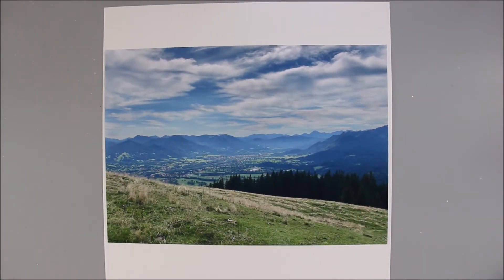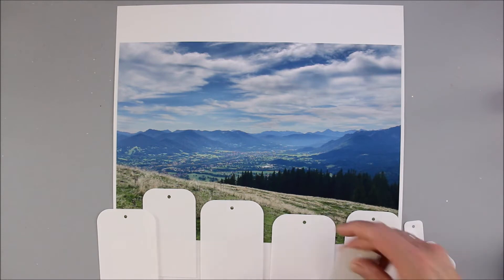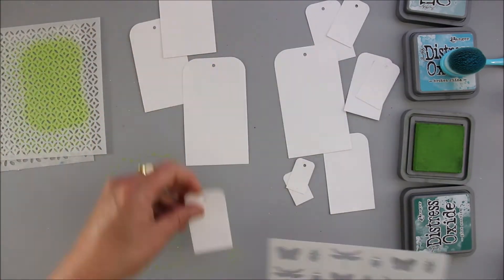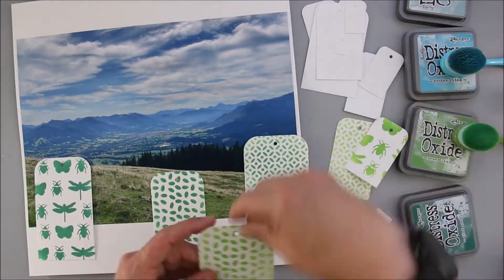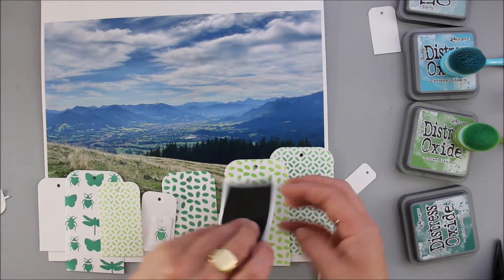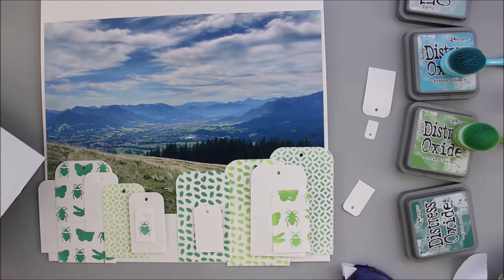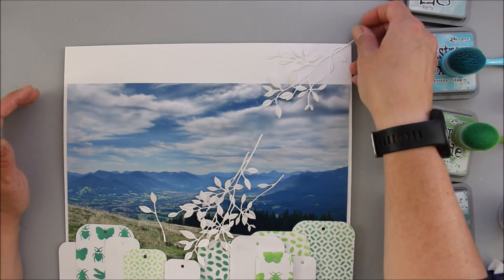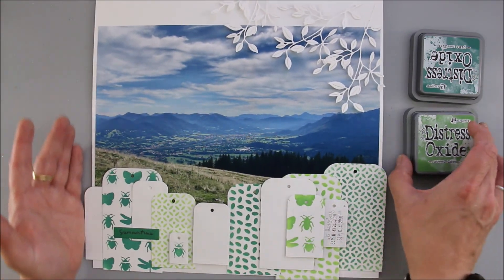Summertime | Alexandra Renke Layout Challenge Day 1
Advertisement:

The products used in this video were made available to me partly free of charge or at a discount

- Day one of the Alexandra Renke Layout Challenge -